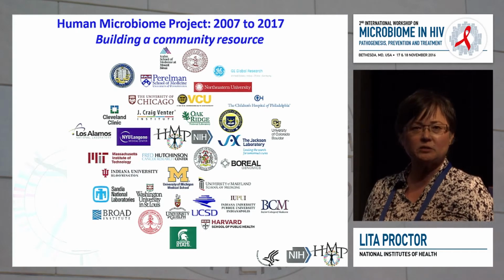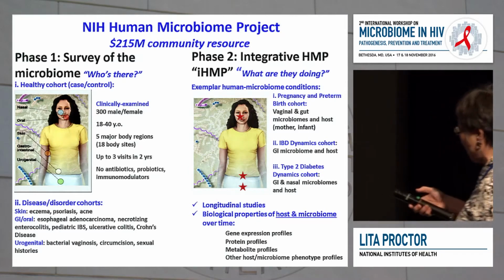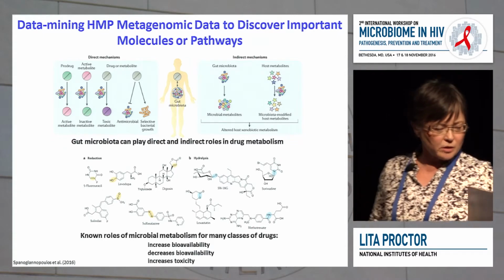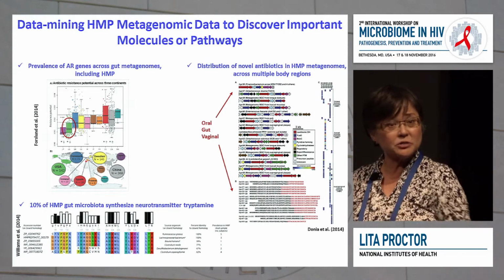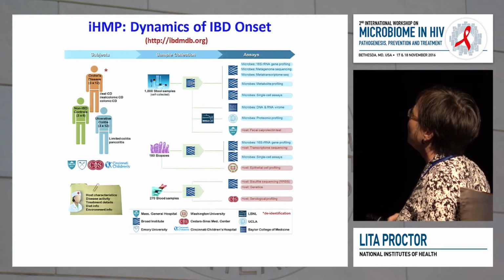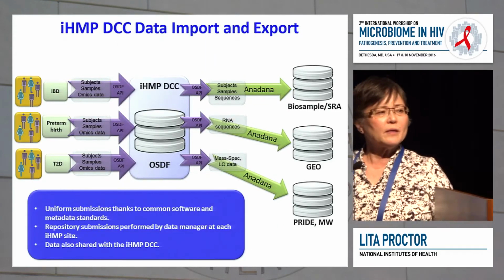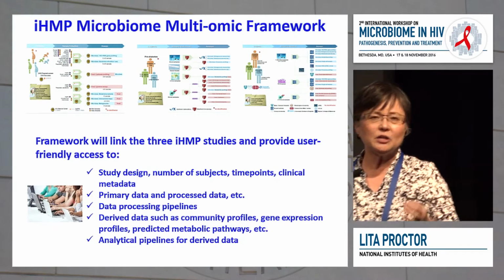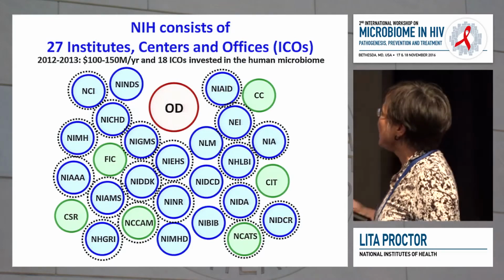The NIH’s human microbiome project | Lita Proctor, PhD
International Workshop on Microbiome in HIV Pathogenesis, Prevention and Treatment 2016
Speaker: Lita Proctor, PhD
Presented at Session 3: Round table discussion: Steps forward